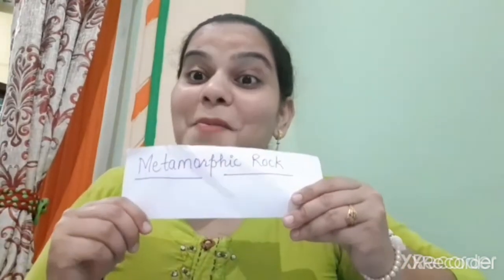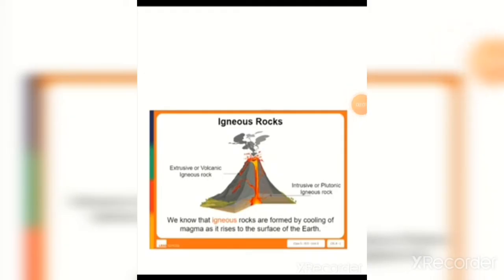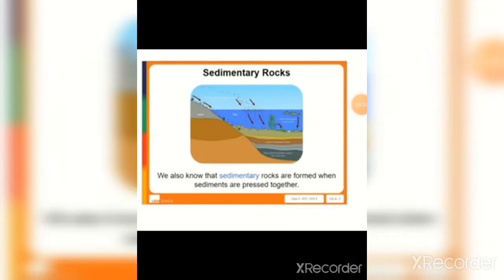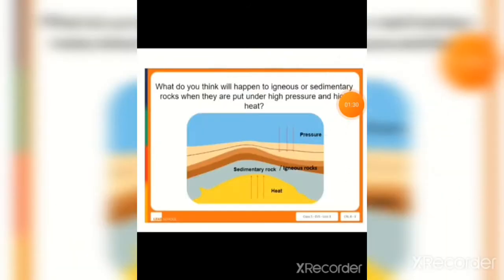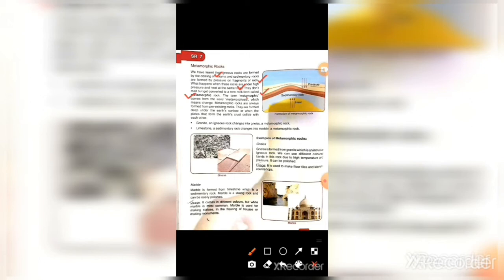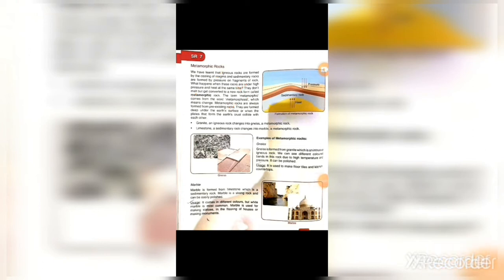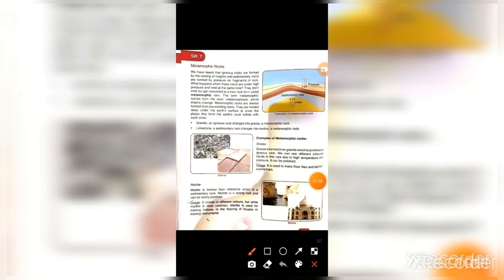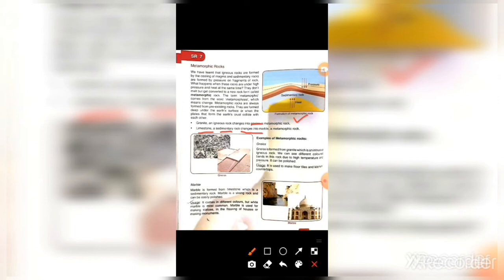Class-5th EVS Lead Day 10 Unit-3 (Rocks and Minerals)